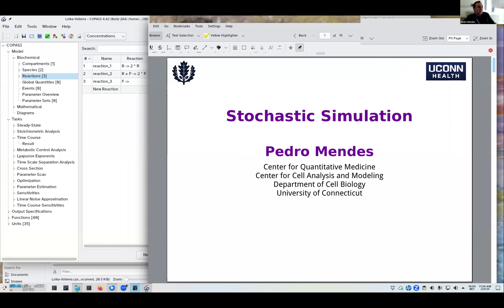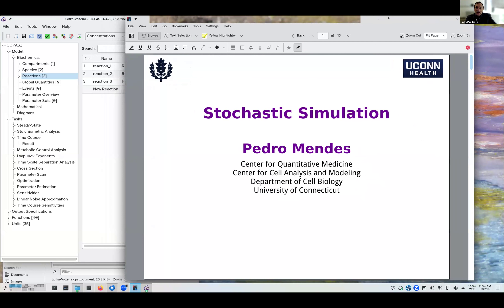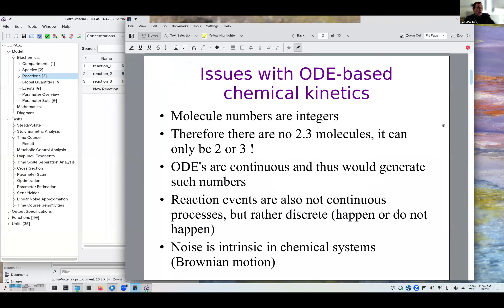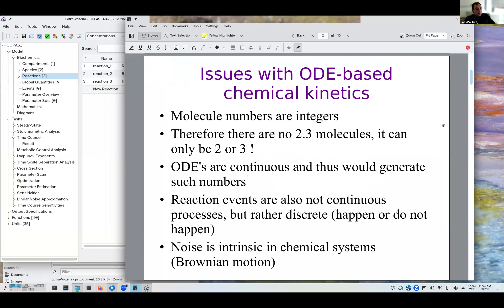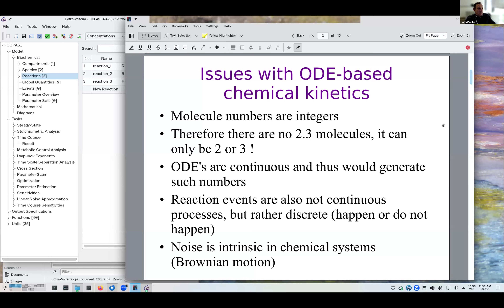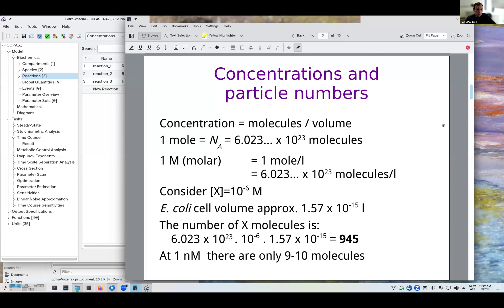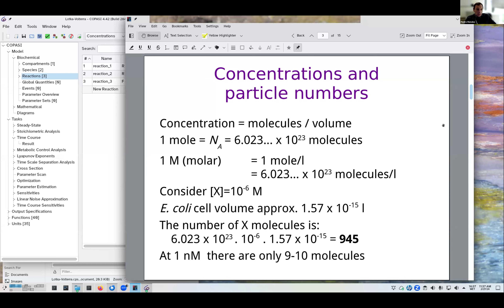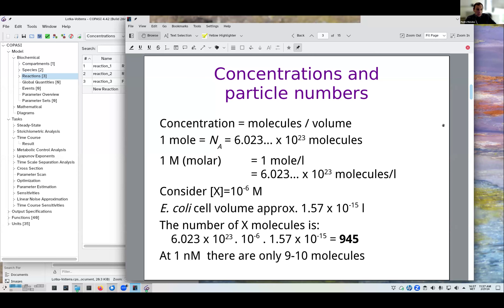2024 CCB - Pedro Mendes & Ion Moraru - Stochastic Simulations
The lecture on Stochastic Simulations by Pedro Mendes and Ion Moraru.